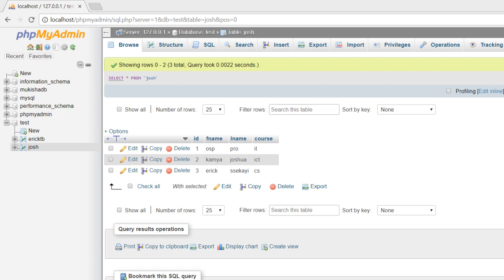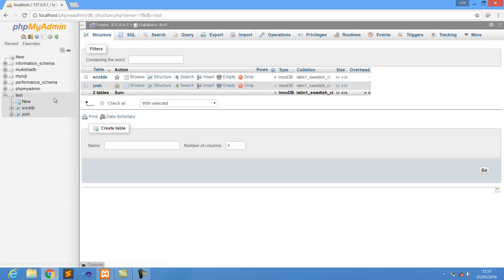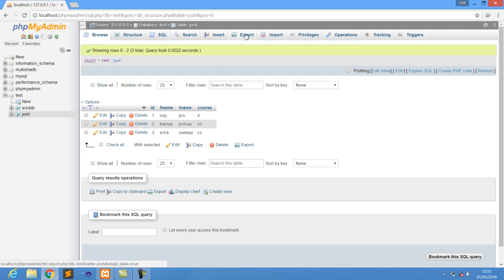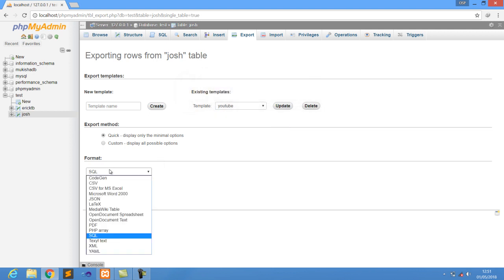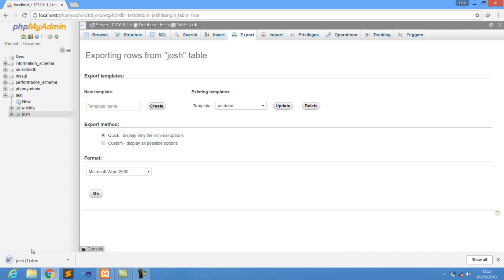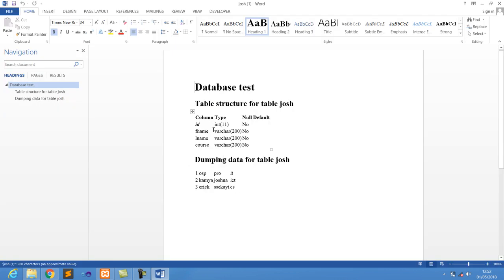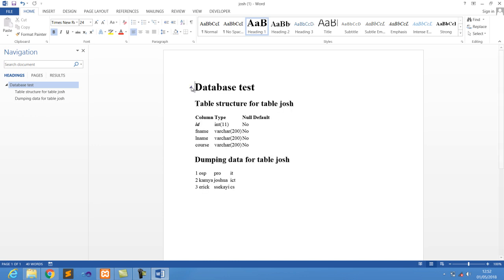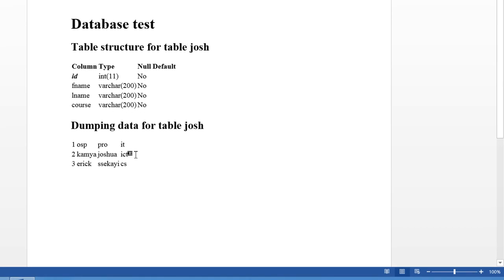HOW TO EXPORT MYSQL DATA TO MS WORD with MYSQL and XAMPP PROGRAMMING VIDEO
HOW TO EXPORT MYSQL DATABASE TO MICROSOFT WORD
HOW TO MAKE MYSQL DATABASE IN MS WORD
HOW TO CHANGE MYSQL DATABASE TO MS WORD
HOW TO MAKE MYSQL USING MS WORD
MYSQL IN MICROSOFT WORD
how to connect mysql with microsoft word
how to export mysql database to ms word
HOW TO GENERATE PDF USING PHP AND MYSQL
HOW TO GENERATE PDF USING MYSQL AND MS WORD
HOW TO MAKE PDF USING MYSQL FROM MICROSOFT WORD
HOW TO IMPORT MYSQL DATA USING MS WORD
HOW TO PRINT MYSQL DATA IN MICROSOFT WORD
how to import mysql database to ms word
HOW TO CONNECT MYSQL DATA TABLE IN MICROSOFT WORD
SOFTWARE DEVELOPER
HOW TO BECOME A COMPUTER PROGRAMER
how to export mysql data in ms word
WHY MYSQL CAN WORK WITH MICROSOFT OFFICE
HOW TO CONNECT MYSQL WITH MICROSOFT OFFICE
HOW TO MAKE DATABASE IN MICROSOFT WORD
how to export mysql data in microsoft word
HOW TO CREATE DATABASE IN MICROSOFT WORD
wampp programming videos
wampp server setting up the files
electronic programming with xampp